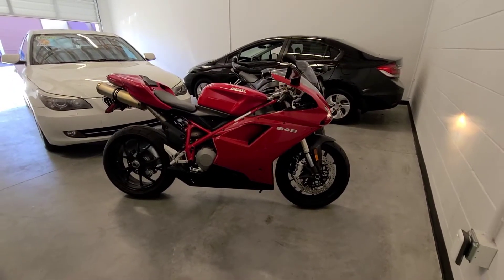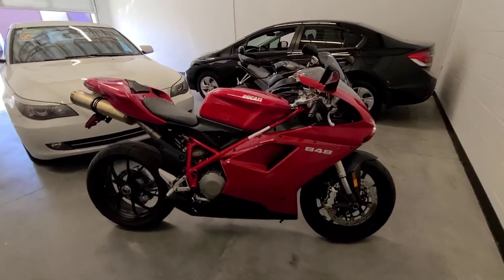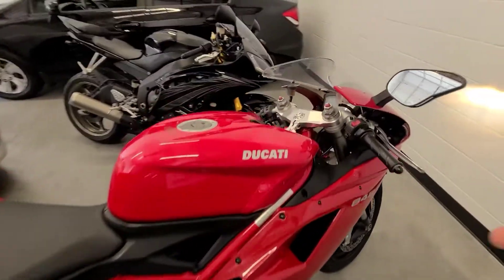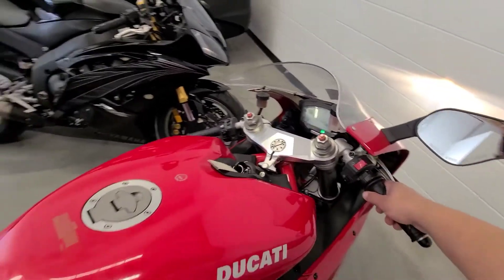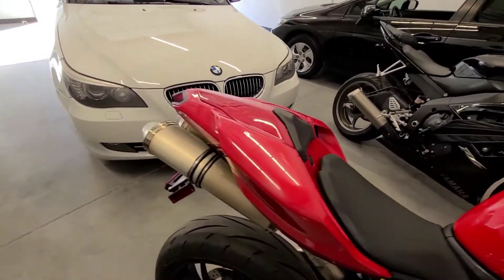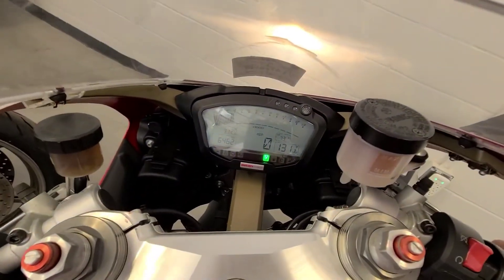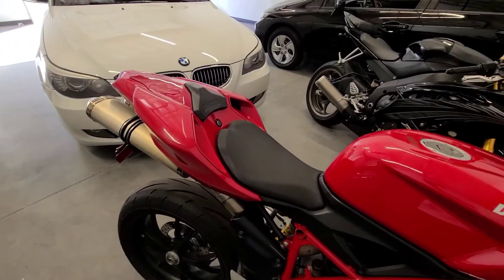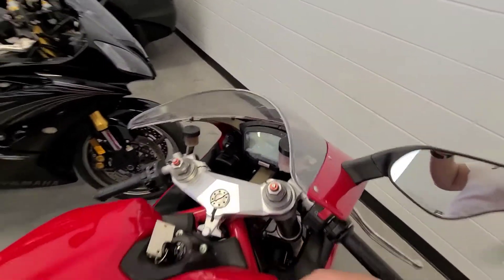2008 Ducati 848 Stock Sound - Startup, Idle & Revvs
A quick sound check of the stock pipes on a 2008 Ducati 848.
2008 Ducati 848 Stock Sound - Startup, Idle & Revvs